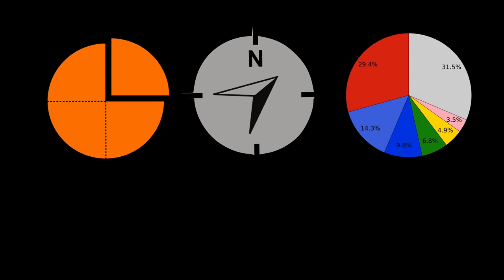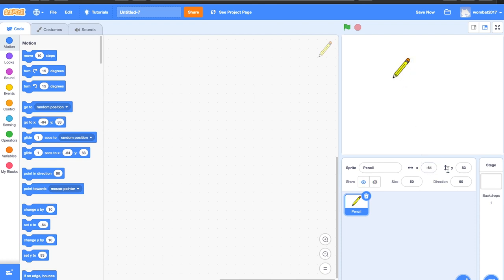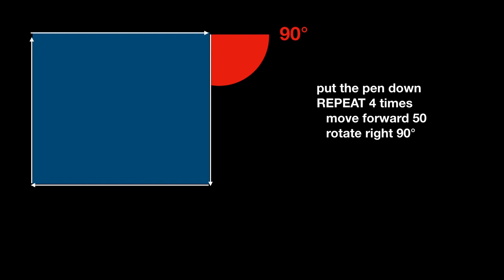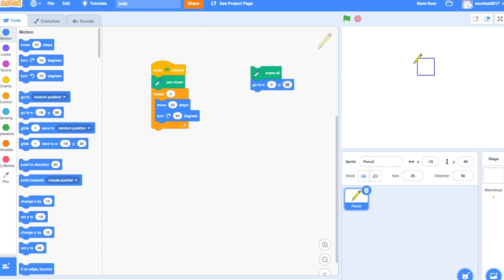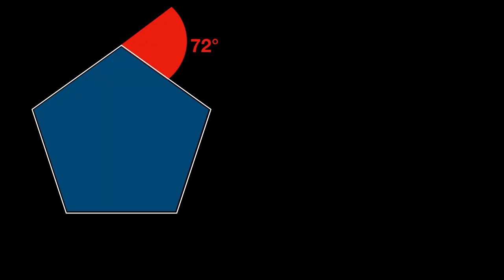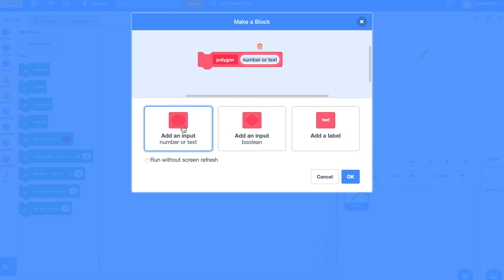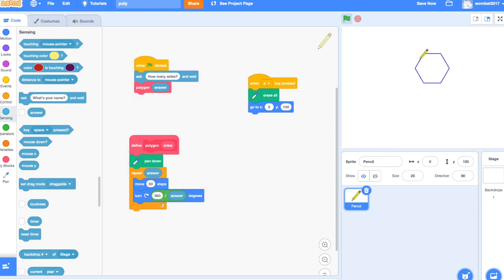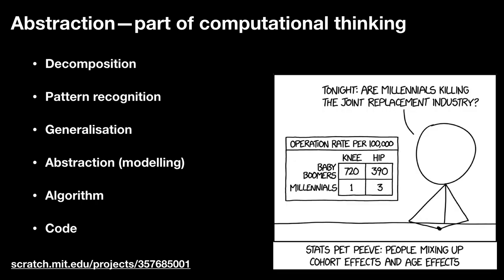Abstraction II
More about Abstraction, looking at its use in Mathematics